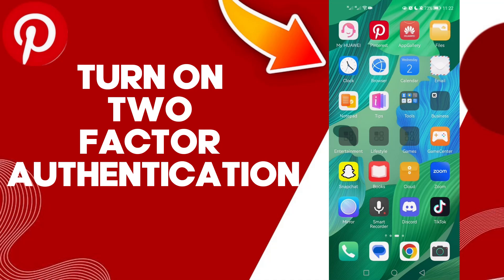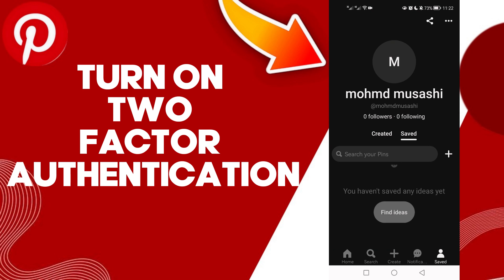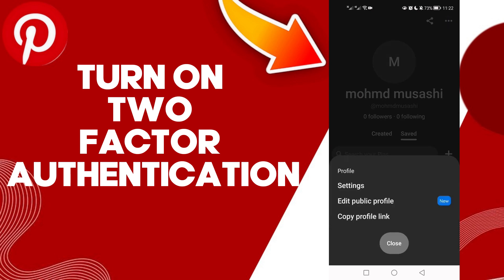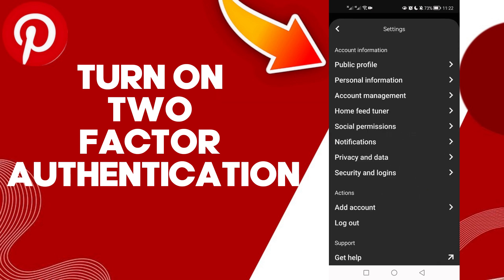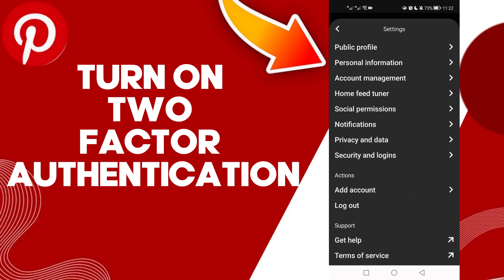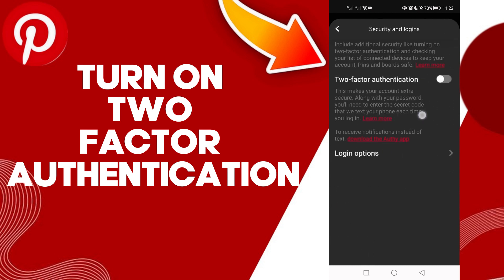How To Turn On Two Factor Authentication On Pinterest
in this video we discuss :